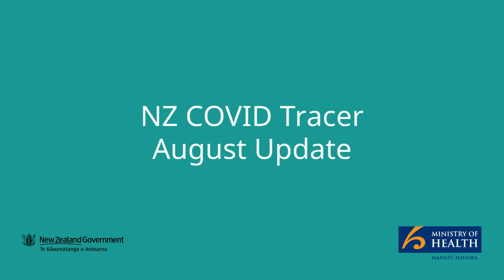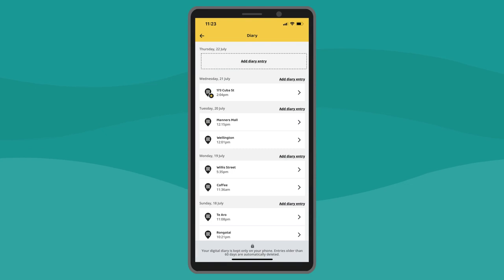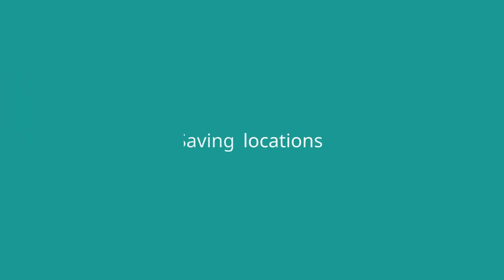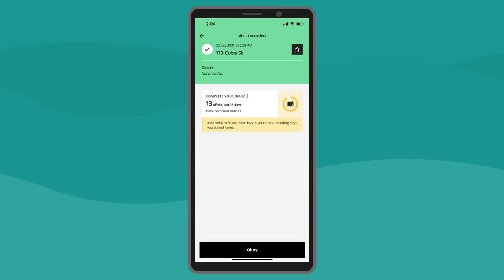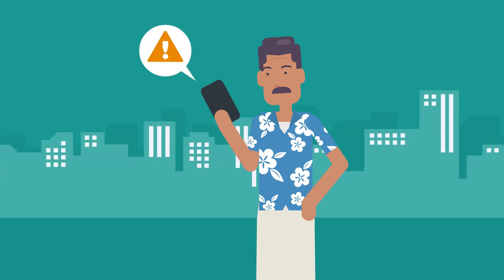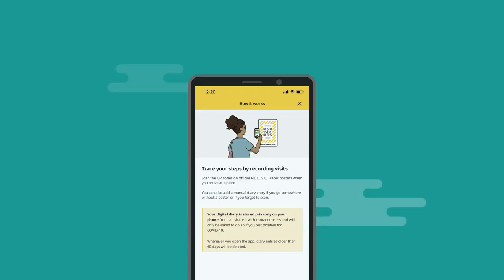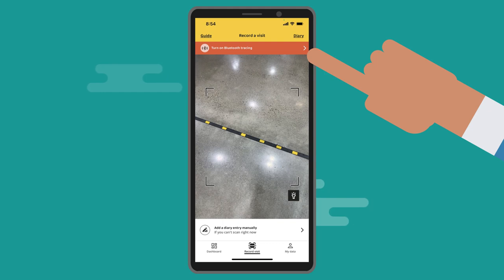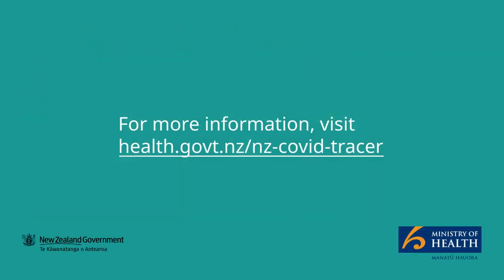NZ COVID Tracer App - August 2021 update | Ministry of Health NZ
This video describes the new features of the NZ COVID Tracer app version released August 2021. The latest version is available in the